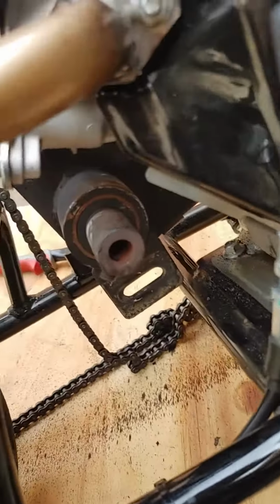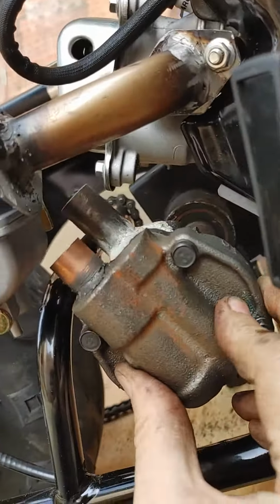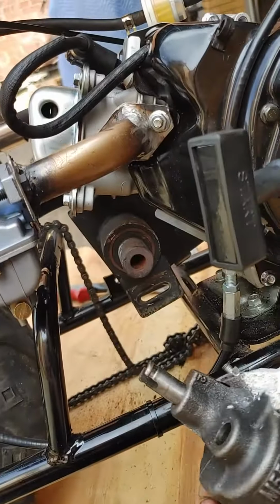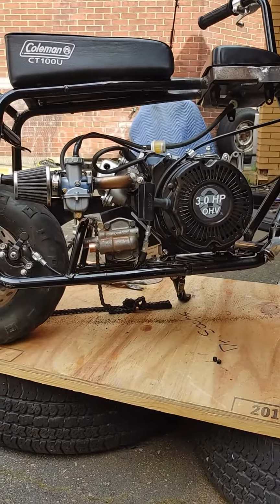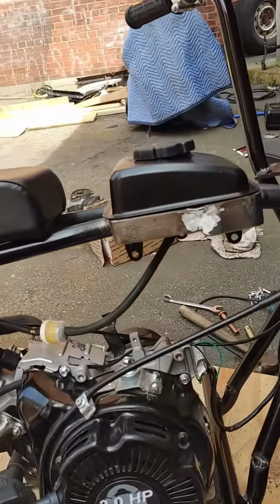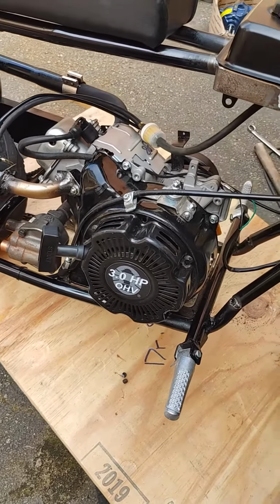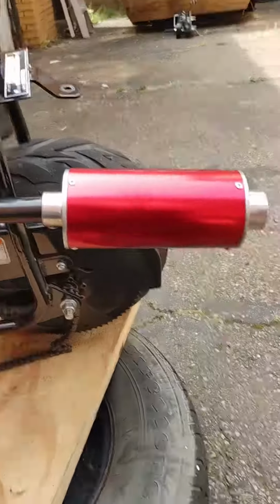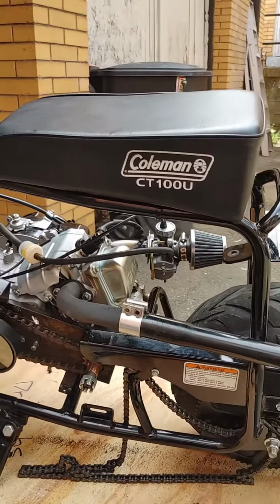Coleman Mini Bike supercharger drive assembly progress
using a jackshaft to mate the 3 horsepower motor to it's supercharger without making any changes to the gearing or centrifical clutch. According to the rules of the monkey bike challenge, we must use the factory style clutch and drive chain.